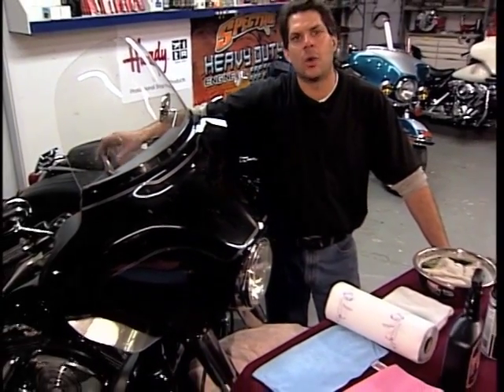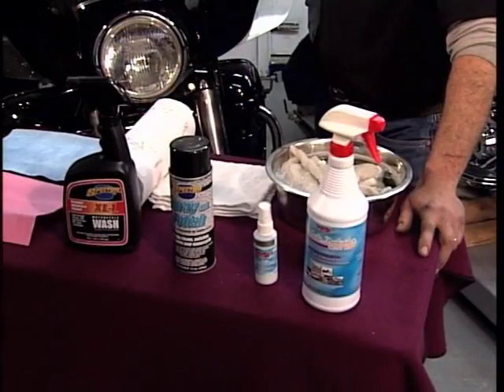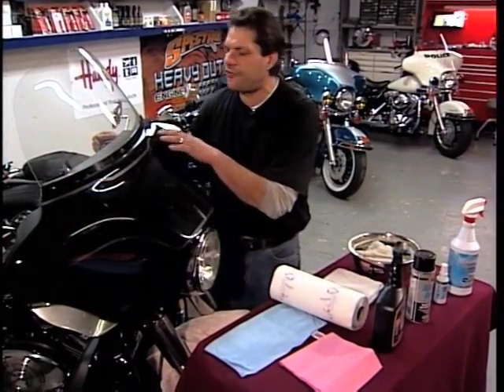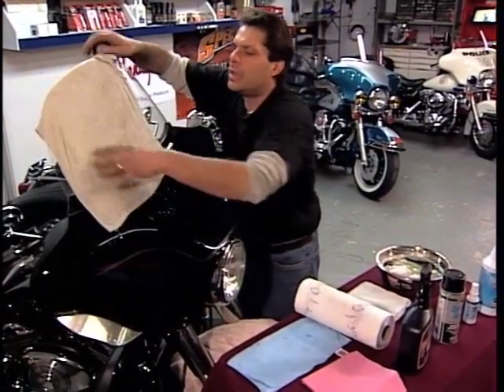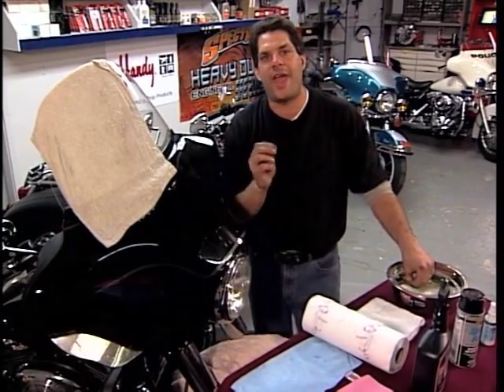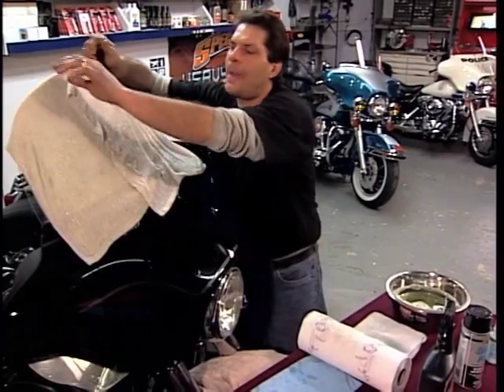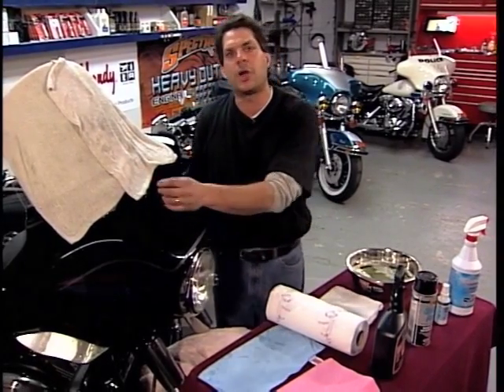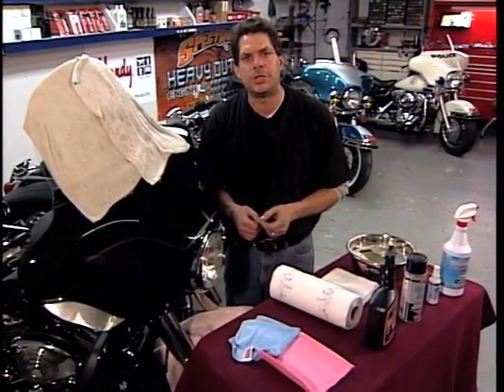Harley Davidson Maintenance Tips: Touring Motorcycles - Bug Removal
Bob reviews an easy way to wash away those big bug splatters on your windshield and faring.